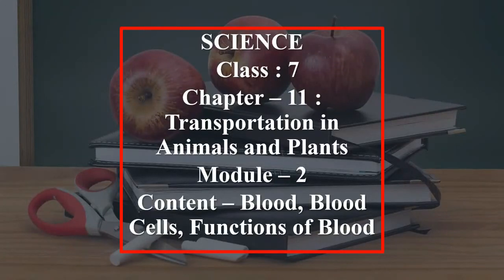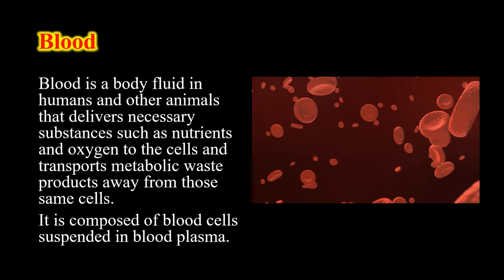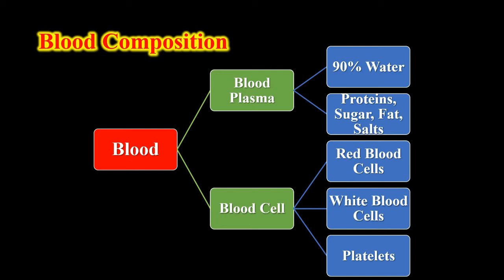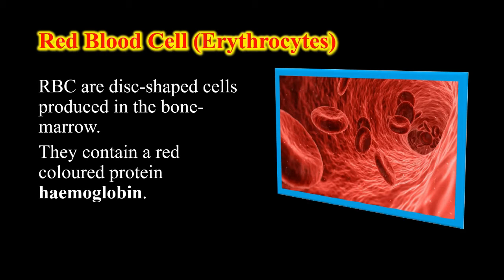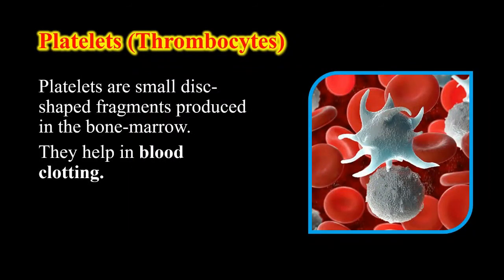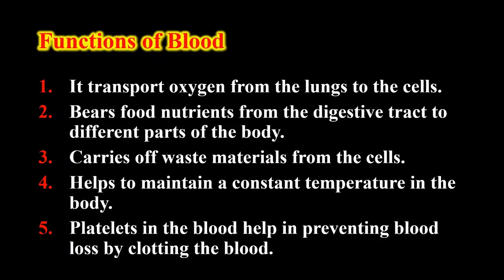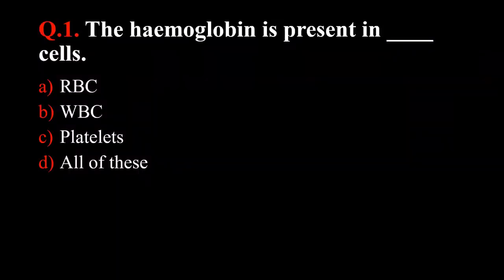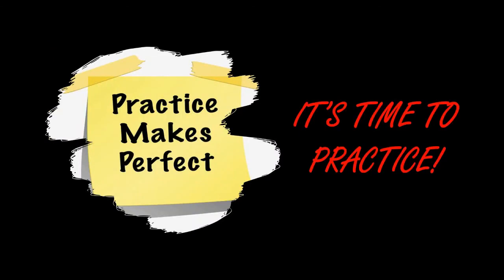CBSE Board | Science | Class-7 I Chapter-11 |Transportation in Animals and Plants | Part-2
CBSE Board | Science | Class-7 | Chapter-11 | Transportation in Animals and Plants | Part-2 |

We have also uploaded
CBSE Board | Science | Class-7 | Chapter-15 | Transportation in Animals and Plants | Part-1 |

CBSE Board | Science | Class-7 | Chapter-15 | Light | Part-4 |

CBSE Board | Science | Class-7 | Chapter-15 | Light | Part-3|

CBSE Board | Science | Class-7 | Chapter-15 | Light | Part-2 |

CBSE Board | Science | Class-7 | Chapter-15 | Light | Part-1 |

The Snakes | 100 Facts | Part-2

The Snakes | 100 Facts | Part-1

Fast Fact About Babies Dream In The Womb